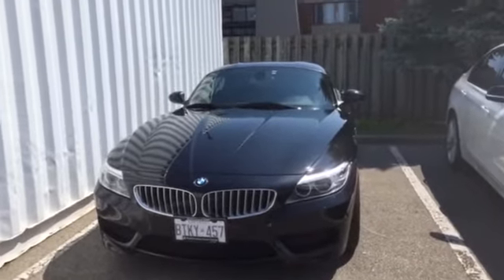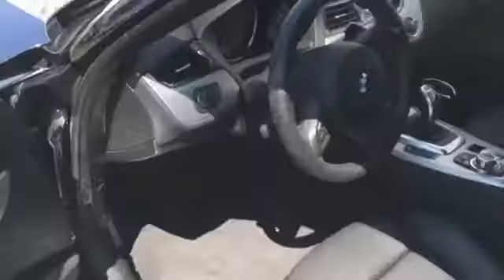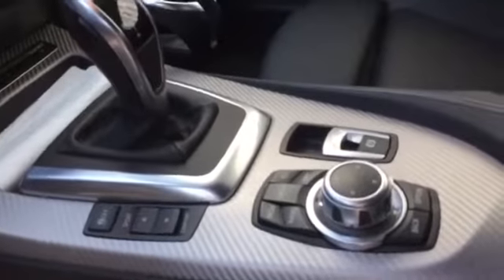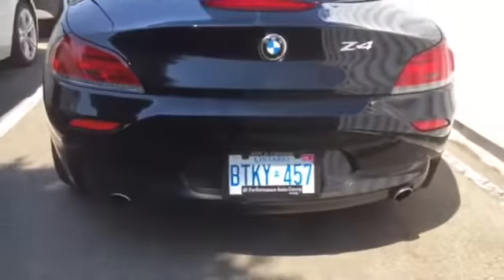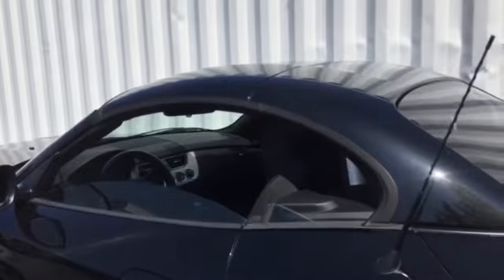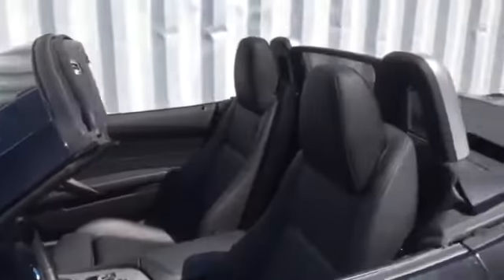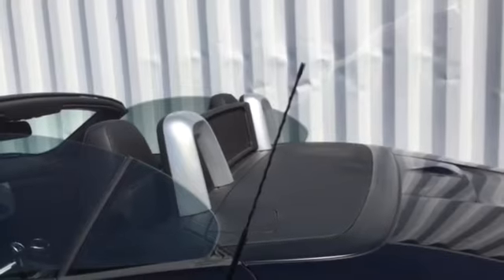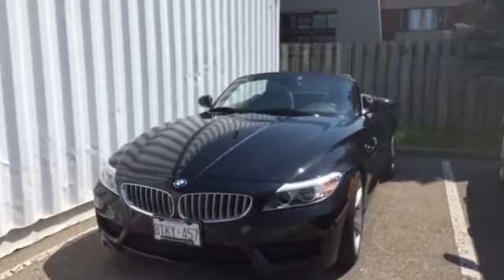2014 BMW Z4 for Aggie & Roy